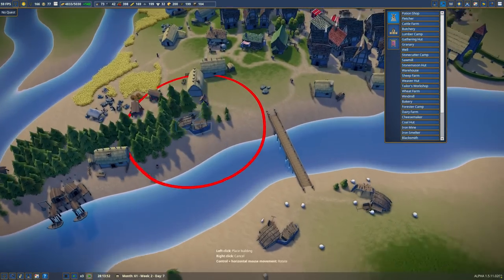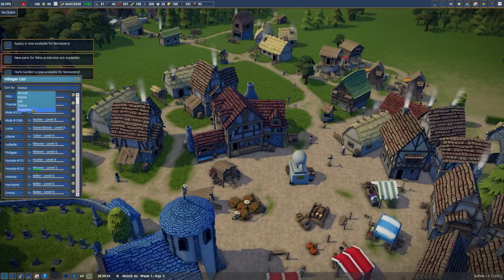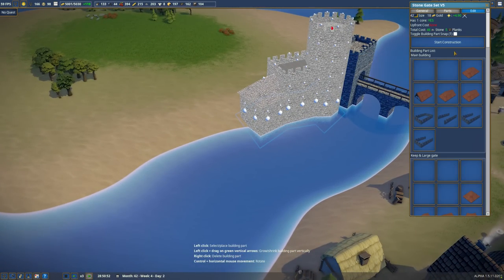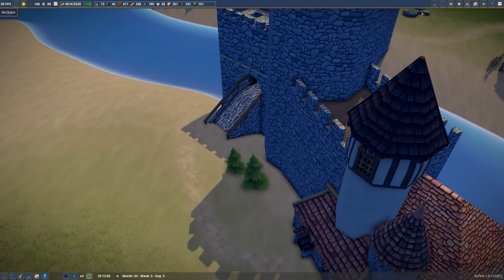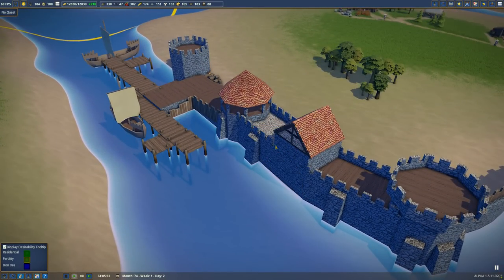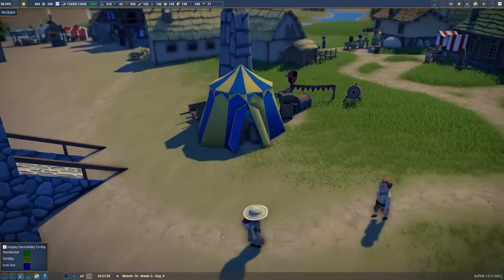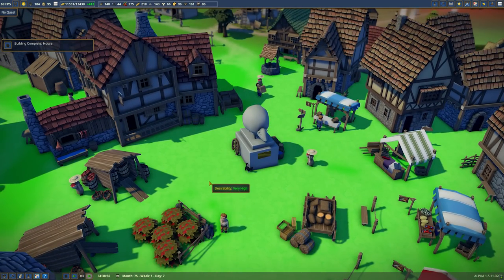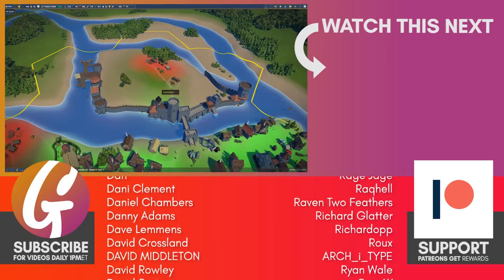Our BIG project... CASTLE ISLAND! | Let's Play Foundation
Today in Foundation, we begin our biggest project yet. A HUGE castle!

Among other things, the engine provides the player with robust building tools, to create countless unique monuments that will seamlessly integrate into your settlement.

This game was generously supplied by the developers. No other monetary incentive was provided.